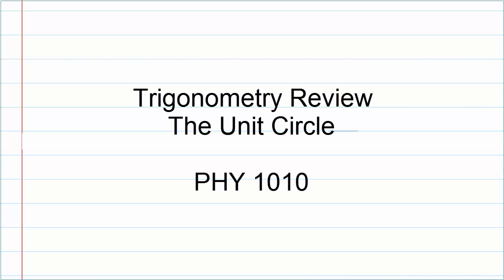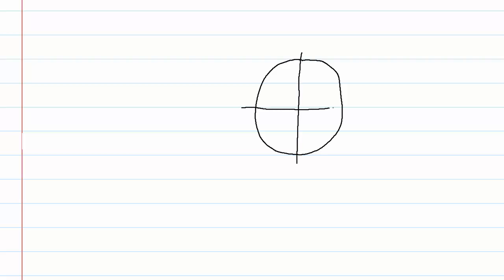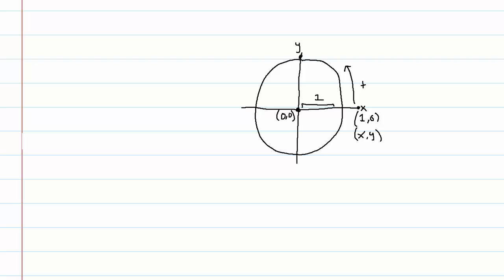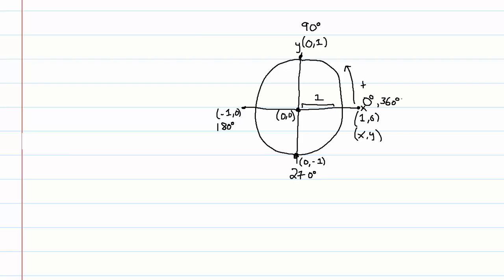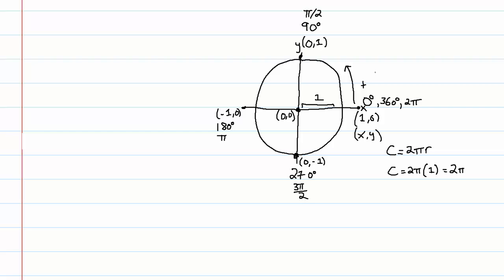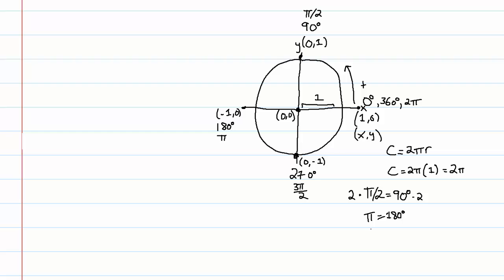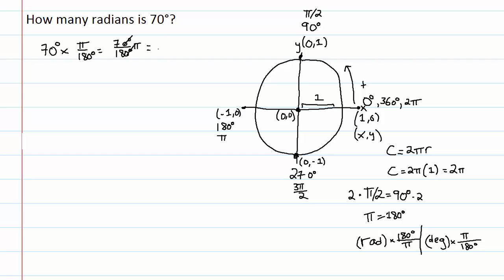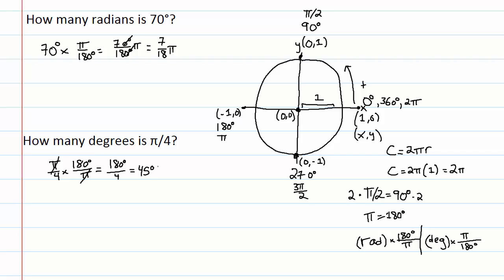The Unit Circle